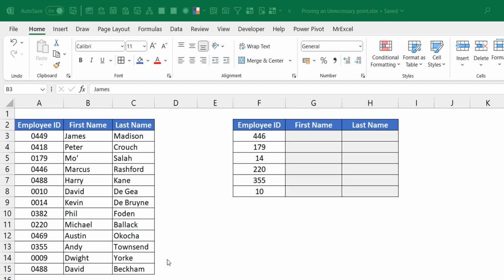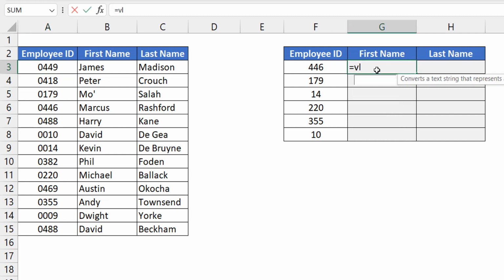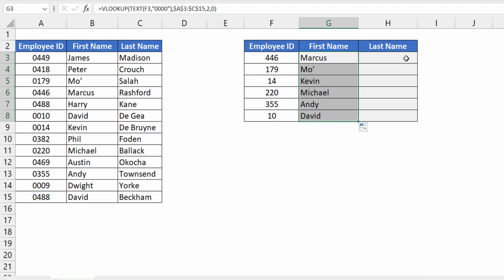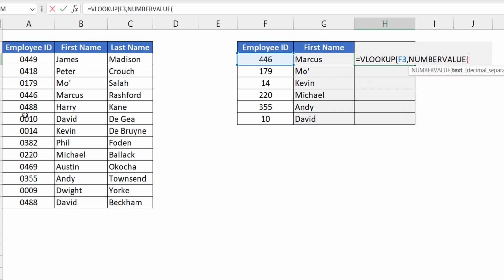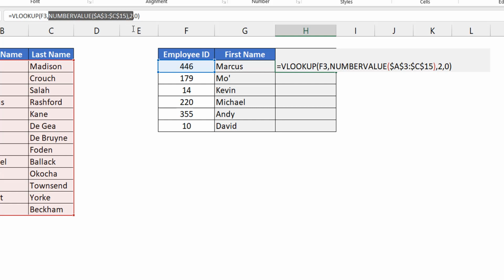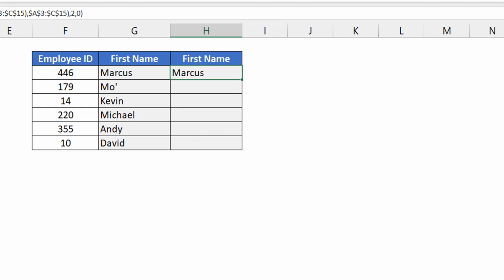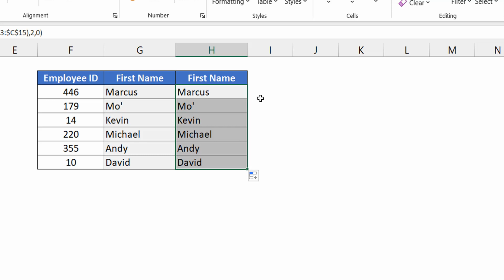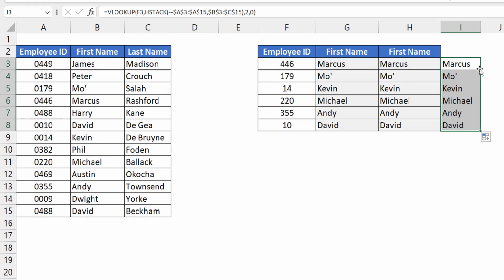VLOOKUP "Trick" in excel -Proving an "unnecessary" point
vlookup tricks excel- In this video, i show how to make lookup values same data type for VLOOKUP to work. It would be considered "unnecessary" by some, but useful all the same